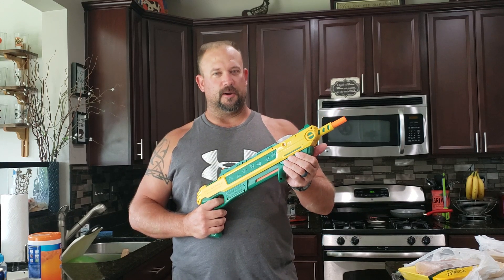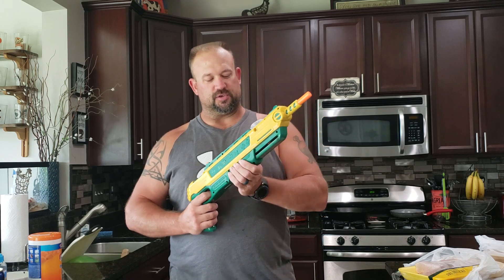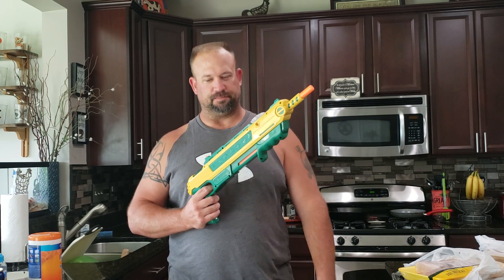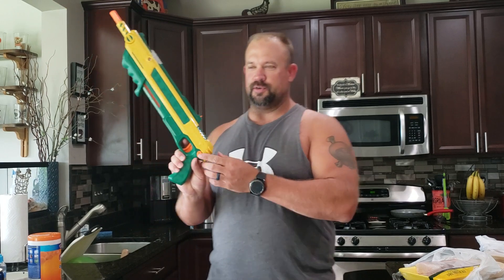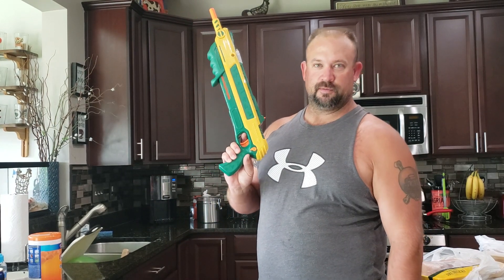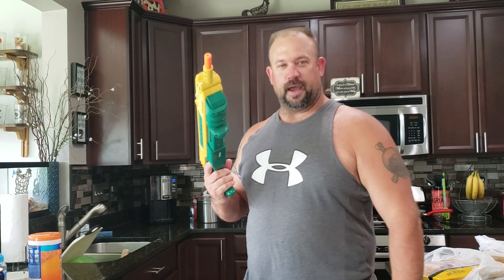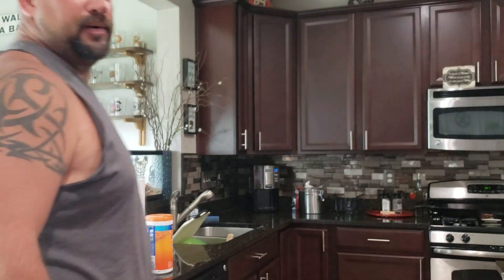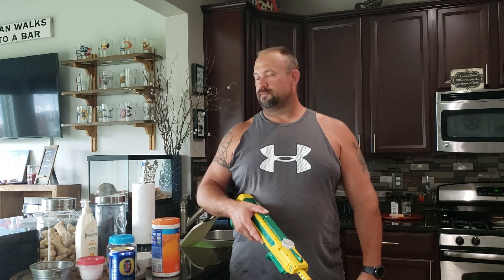Bug A Salt One Beer Job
Jeep, JKU, smoking meat, home improvement, Bug A Salt, flys gone